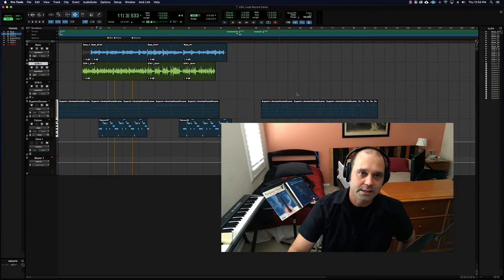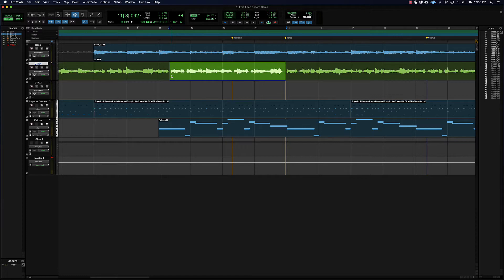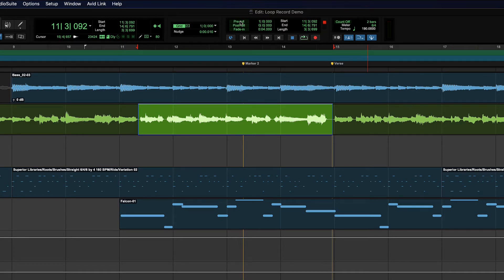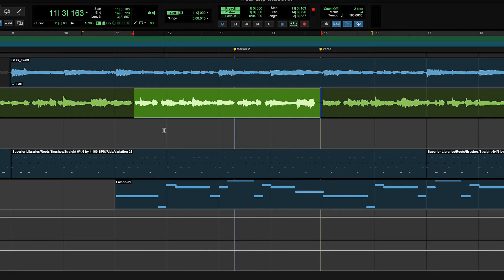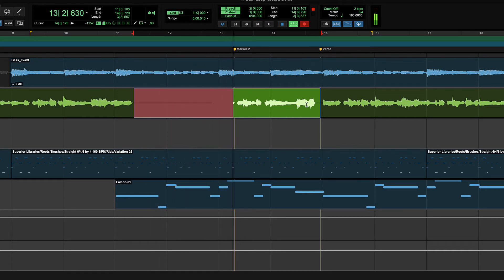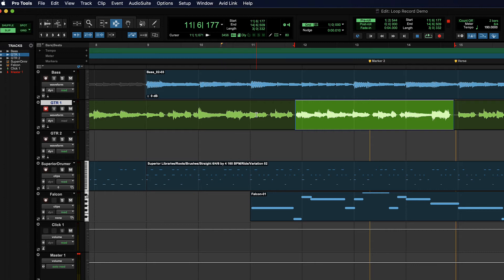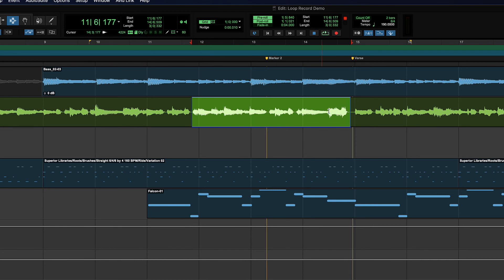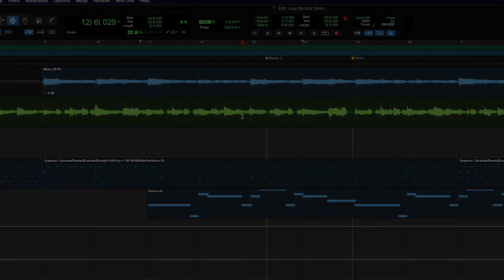Pro Tools Fundamentals: Pre- and Post-roll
Setting pre- and post-roll.